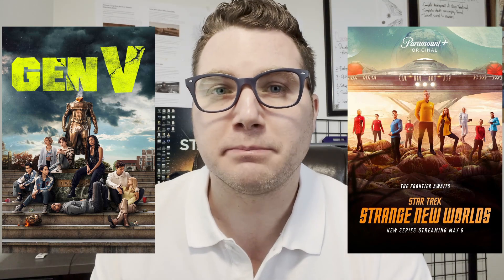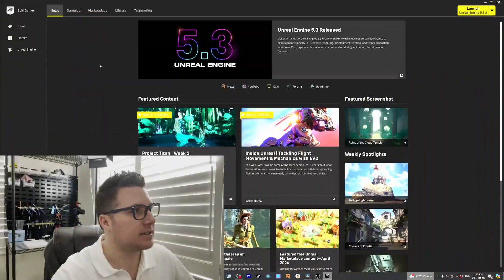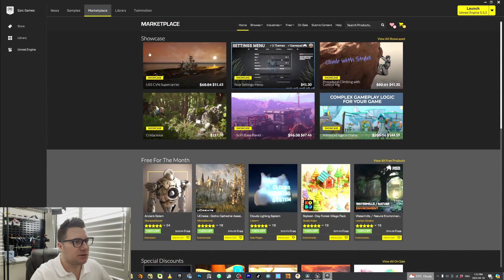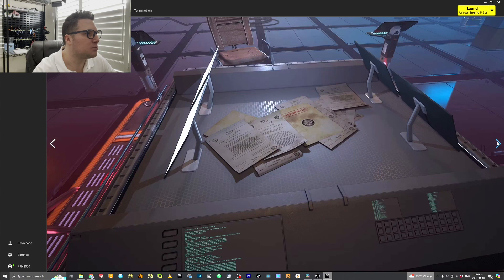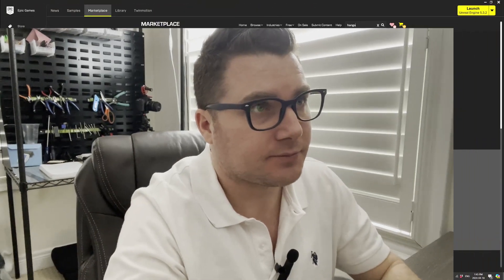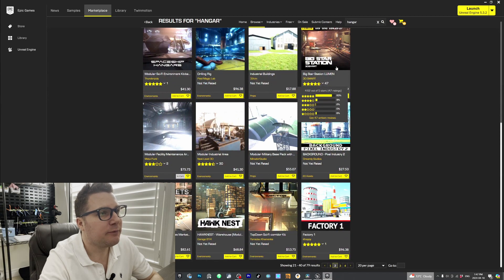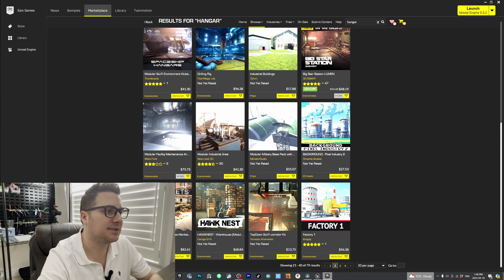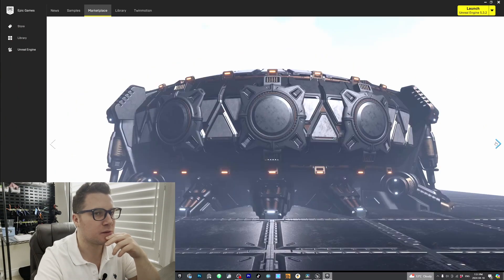Producer Hacks: Involving Unreal Engine Early In Pre-Production & Development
This is the second of my 'Producing Hacks' series where I'm sharing tricks along with my progress of producing my first feature sci-fi film. This video is all about getting unreal engine involved early in the development and pre-production phase of the project.